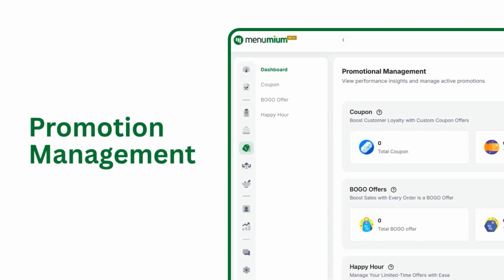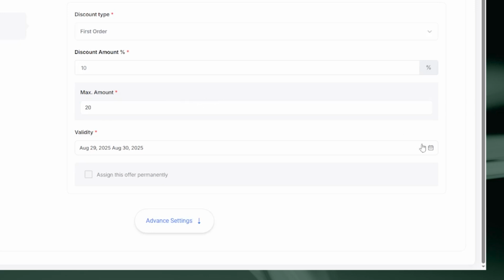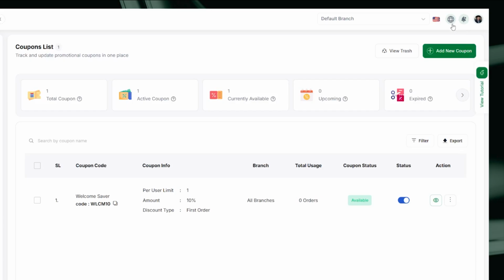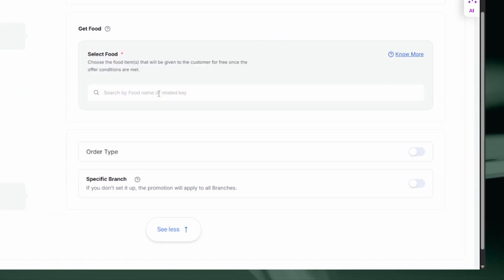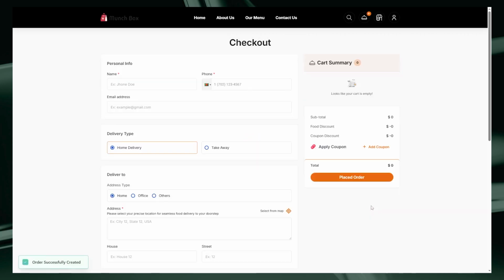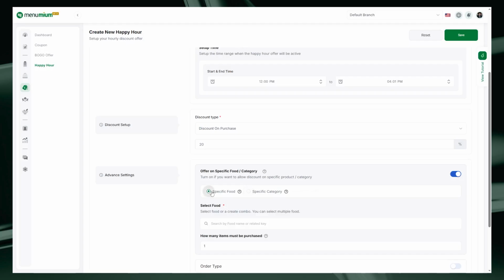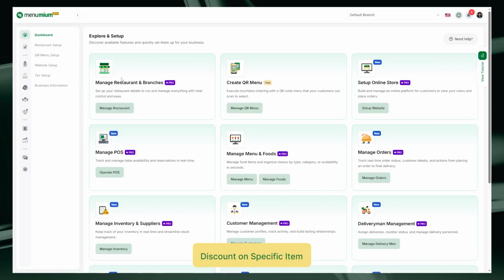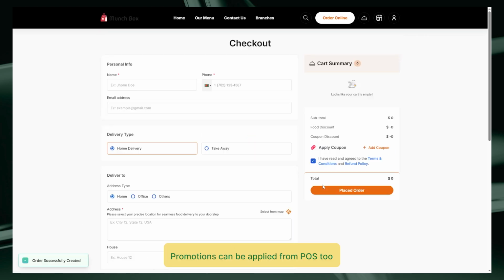How to Manage Promotions in Menumium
In this video, we’ll walk you through step by step on how to manage Promotions in Menumium.

Timestamps
00:00 Intro & Prerequisites
00:16 How to Setup Promotion Management
00:34 How to Create a Coupon
02:45 How Coupon Works
03:37 How to Create a BOGO Offer
04:56 How BOGO Offer Works
06:05 How to Create a Happy Hour
07:22 How Happy Hour Works
08:09 Overview of All Offers
08:26 How to Create a Discount for a Specific Food
09:21 How a Specific Food Discount Works